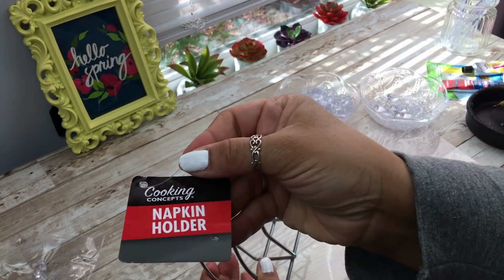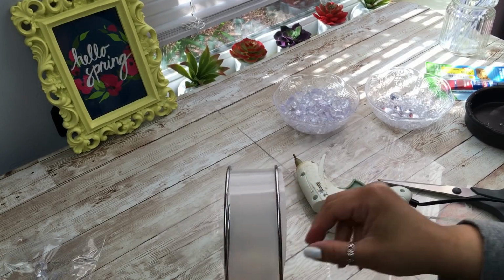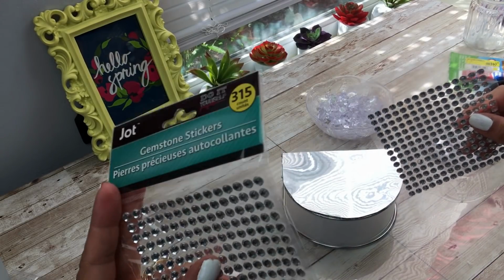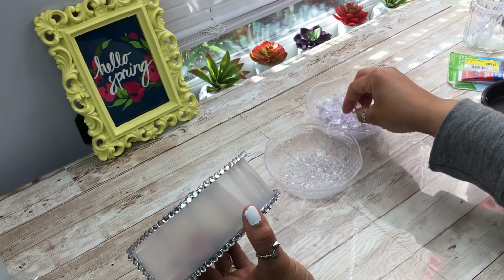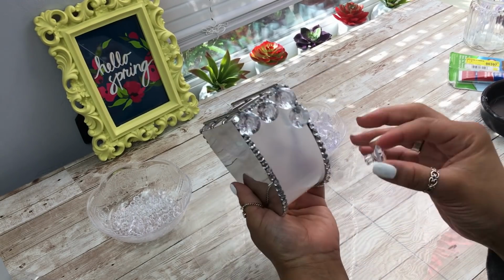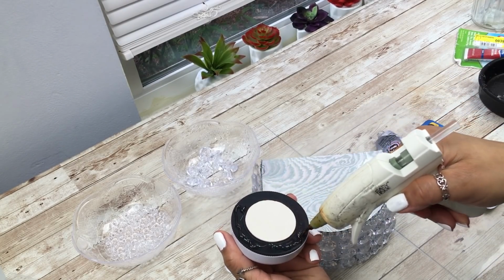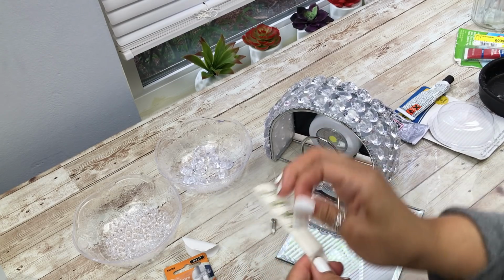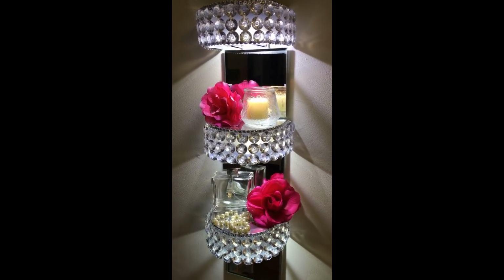DIY GLAM LIGHTED DISPLAY WALL SHELVES I DOLLAR TREE DIY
Hello my sweets!

I'm so glad to be back! I have missed you and hope you have missed me too! :)

Today, I have a very glam wall shelf with mirrors for you that is very versatile and can be used in any space in your home to bring that extra glam to any space.  I hope you love and enjoy it!

Also, don't forget to watch and catch up on my other videos!  I appreciate every single one of you! See you soon on my next DIY! Hugs!

** BELOW ARE AMAZON LINKS TO SUPPLIES NEEDE FOR THIS DIY IN CASE YOU CANNOT FIND THEM AT YOUR LOCAL DOLLAR TREE OR OTHER FOR EASY AND FAST SHOPPING**

AMAZON SUPPLY LINKS:

ACRYLIC DIAMOND GEMS:

SELF ADHESIVE DIAMOND OR RHINESTONE GEM STICKERS:

SQUARE BEVELED 5x5" inch MIRRORS:
NOTE:
These are 5x5 beveled square mirrors just like the one's Dollar Tree carries (12 pk for $20.99 - $1.75 each in case you cannot get them at Dollar Tree or on their website)

E-6000 GLUE:
Link: https

GLUE GUN WITH GLUE STICKS (POINTED TIP):

DOLLAR TREE SUPPLIES USED FOR THIS PROJECT:

~Metal Napkin Holders
~Aluminum tray (1 will make 3 tops )
~Clear plastic kitchen cutting mats (2 in a pack)
~Acrylic diamond gems (50-52 gems per shelf)
~Gemstone stickers
~Square mirrors or any other shape as desired
~Push lights (Batteries NOT included)
~Batteries (3 AAA batteries needed per light)
~ Fix All glue or E-6000 or comparable

OTHER:
~Clear Pony beads (can find in craft dept. at Walmart or any Beauty Supply Store
~ E-6000 or comparable
~Wall screws and fasteners
~Command strips
~Hot glue gun and glue sticks
~Ruler, pen or scoring knife, scissors

Song: Always Be My Unicorn